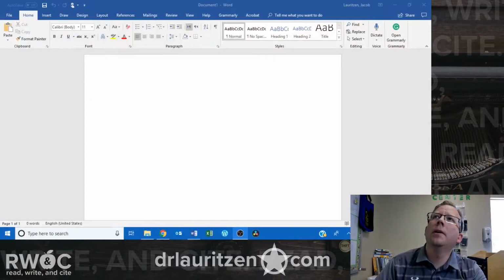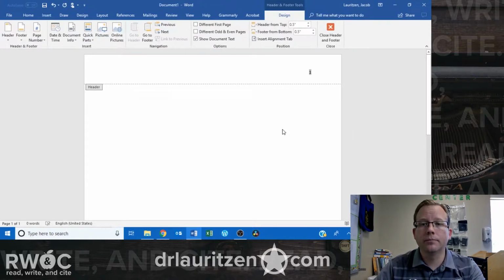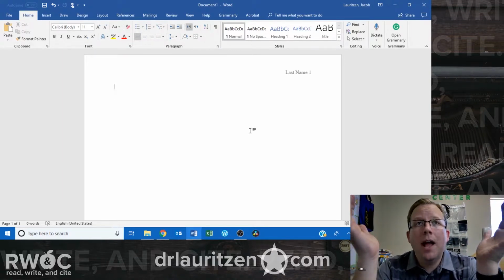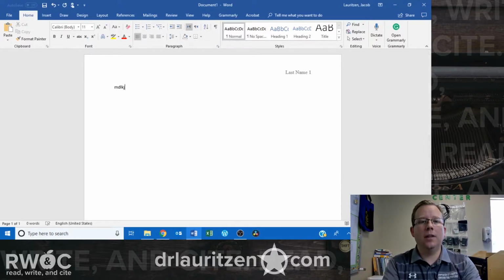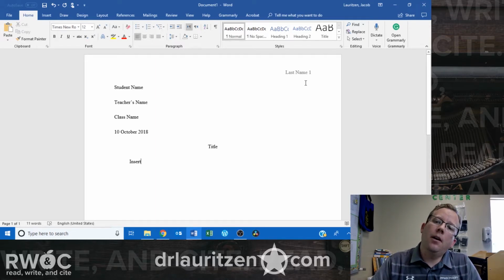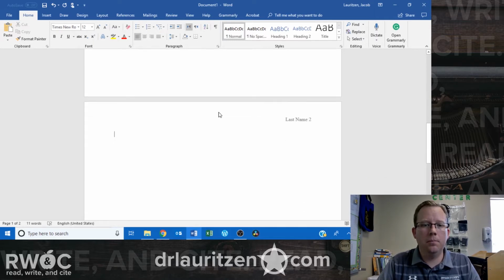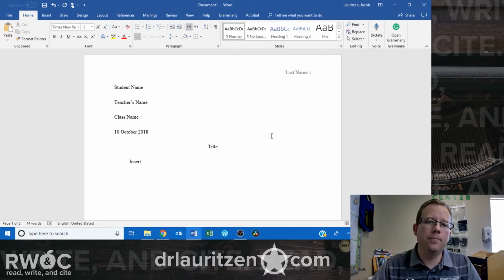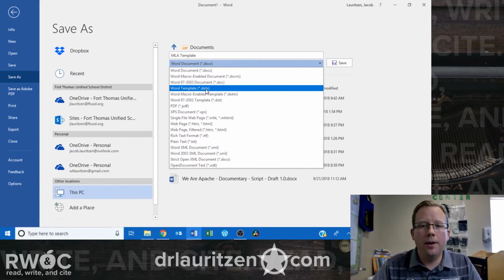MLA Style Format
In this video, Dr. Lauritzen demonstrates how to format a paper using MLA Style in Microsoft Word. This is part 1 in a series on how to cite using MLA Style.

Written, Directed, and Edited by Dr. Jacob Lauritzen
Produced by Carpe and Zen Productions
Photo by Mimi Thian on Unsplash

ABOUT DR LAURITZEN
Dr. Jacob Lauritzen is a high school and college English teacher in rural Arizona. He has taught all levels of high school English as well as creative writing, drama, journalism, and media. At the college level, Dr. Lauritzen has taught developmental writing, freshman composition, writing labs, and a creative writing course.  If you would like to contact Dr. Lauritzen to ask a question or to request a consultation, you can email him at .